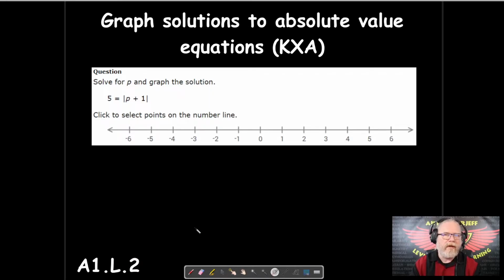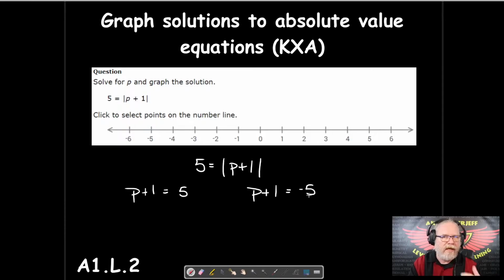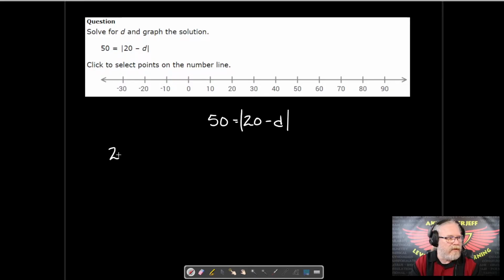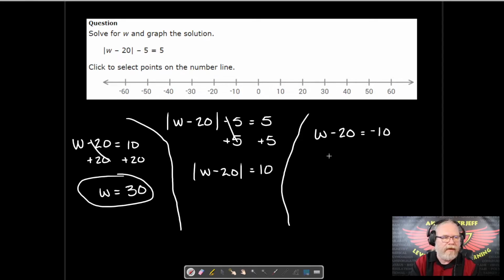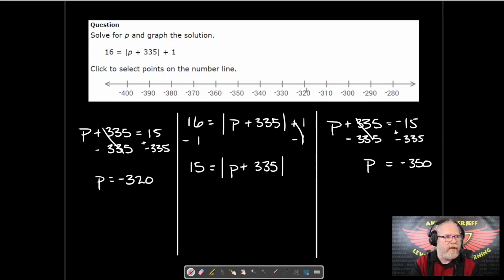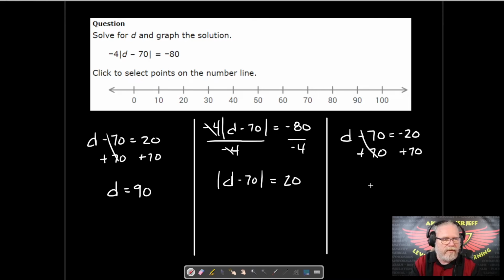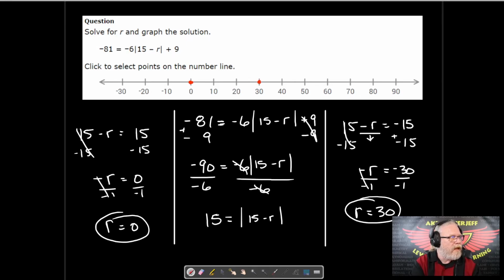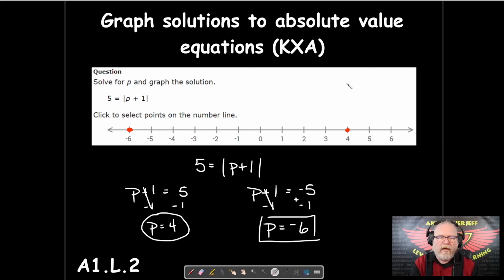IXL A1.L.2 Graph solutions to absolute value equations (KXA)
This video is related to the IXL A1.L.2 activity - Graph solutions to absolute value equations. The three-character code for this activity is KXA.